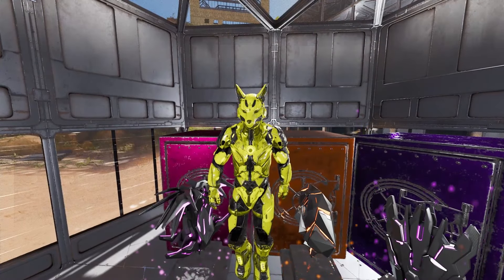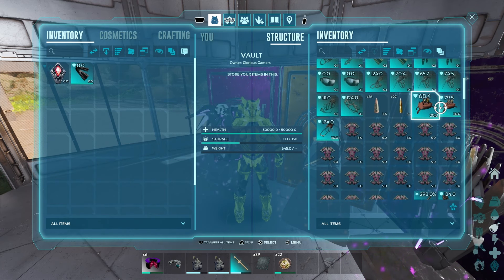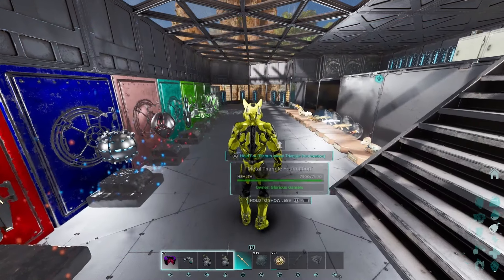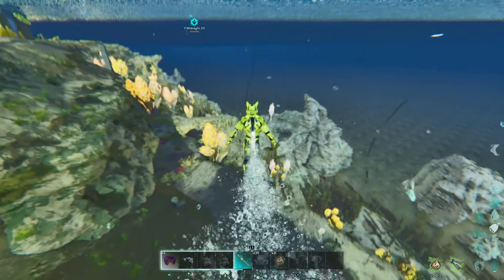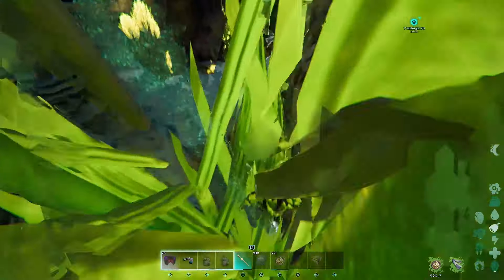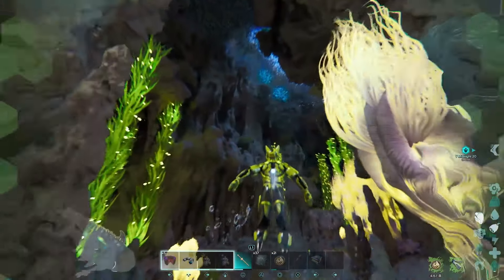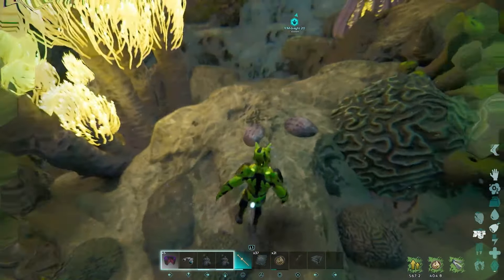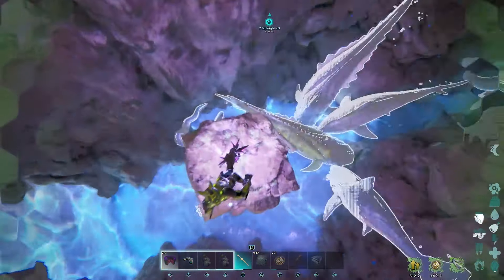Where To Get The ARCHELON SADDLE Blueprint In The Island | ARK: Survival Ascendent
Today I'll show you where you can get the Archelon saddle blueprint on the island. also will show you how to run the caves so you too can get this blueprint.